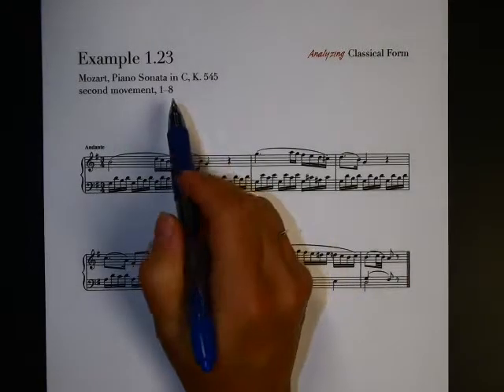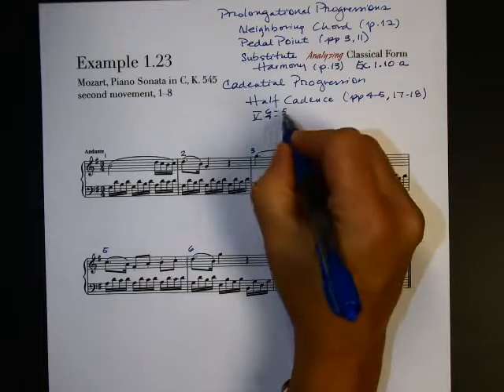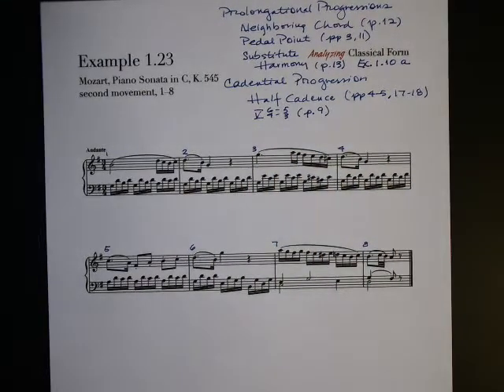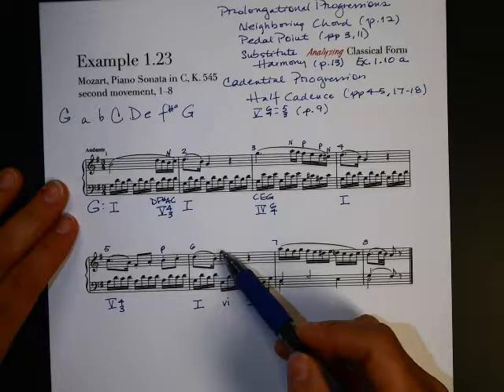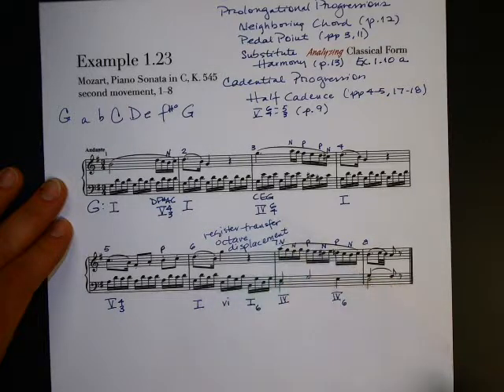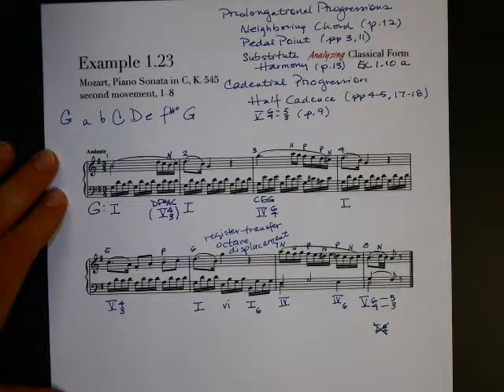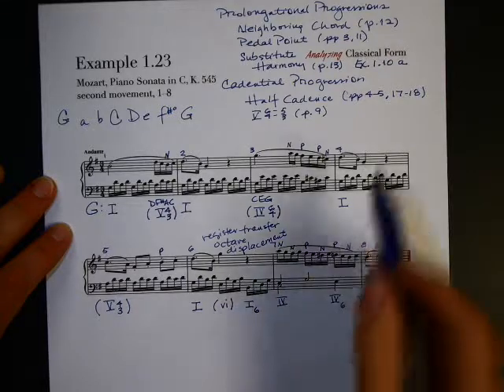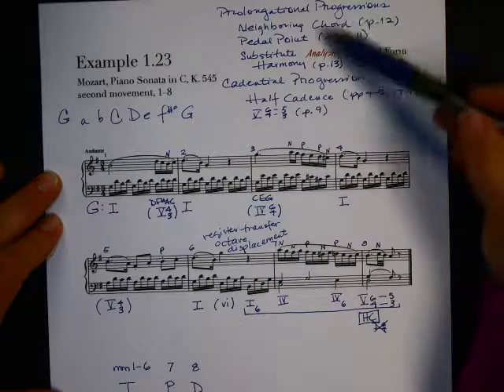ACF Example 1.23